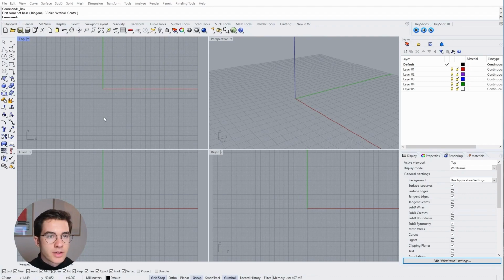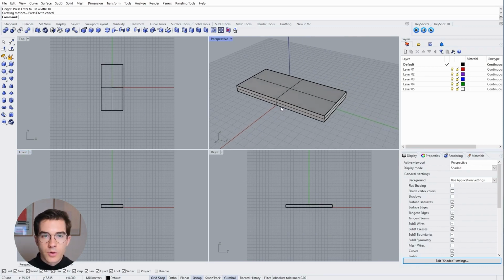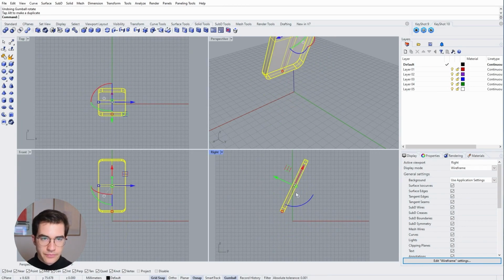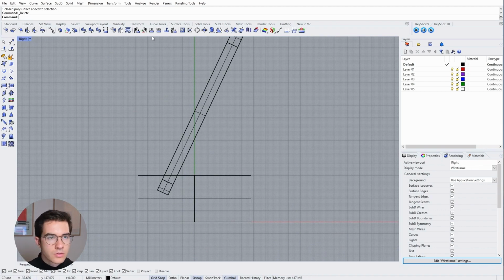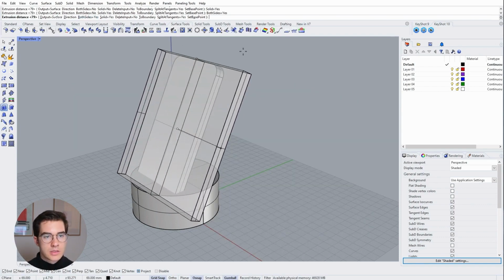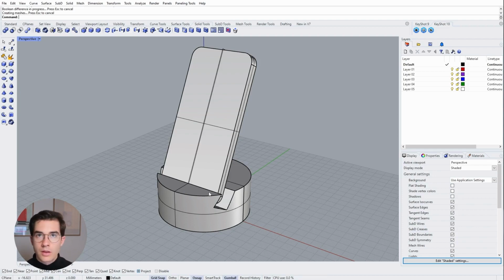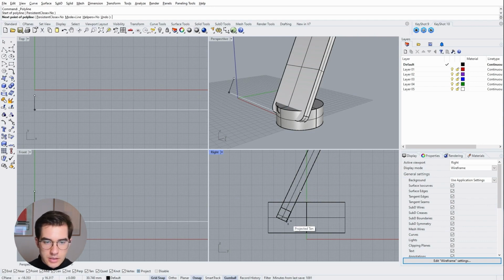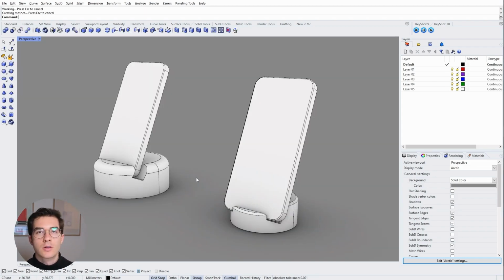Rhino 7 Tutorial: Quick Design Mockups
In this video, we will see how I use Rhino 7 to quickly make 3D mockups or basic models to check proportions, sizes and functionality, which will influence further design decisions. When designing physical products, it's important to quickly get an idea out of your head and into the real world. Whether in a sketch, a model, or a physical mockup, it's essential to have something to discuss and make informed decisions around.